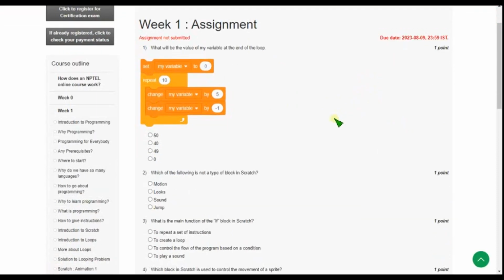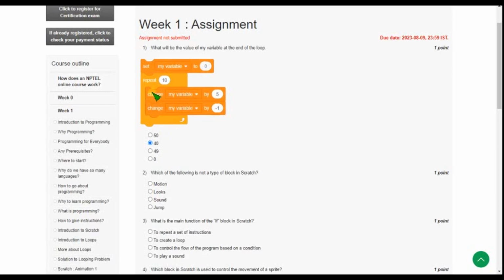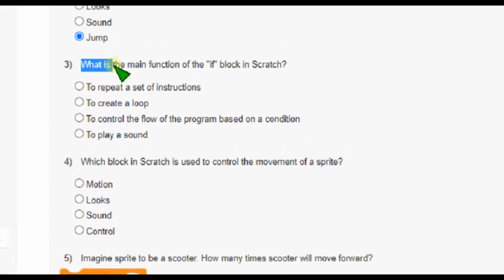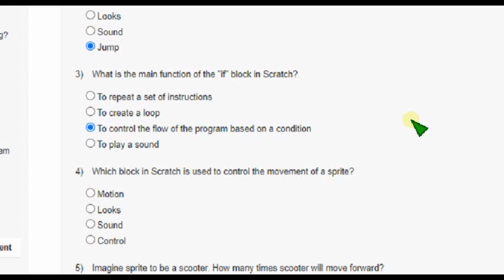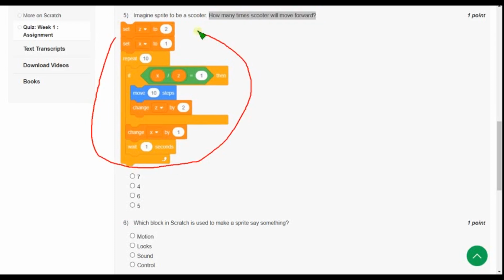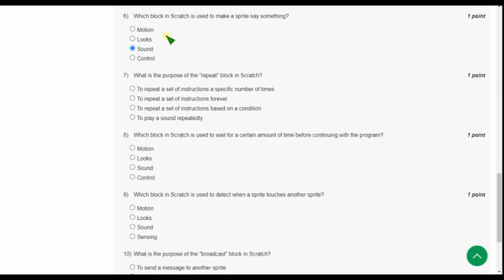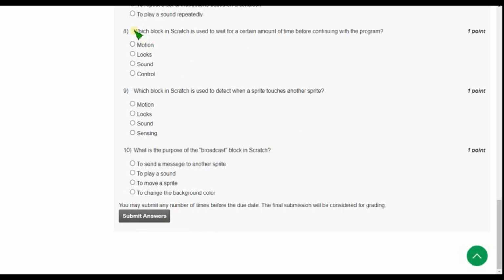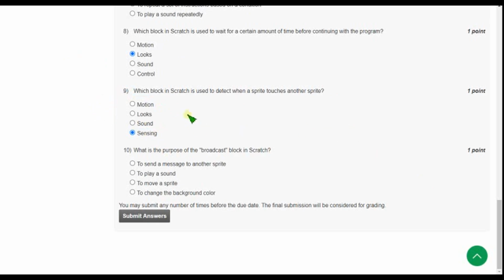The Joy of Computing using Python|| NPTEL WEEK-1 Quiz Assignment answers 2023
The Joy of Computing using Python|| WEEK-1 Quiz Assignment answers 2023||NPTEL

These are solutions regarding submission of NPTEL "The Joy of Computing using Python " WEEK-1 Quiz Assignment Answers